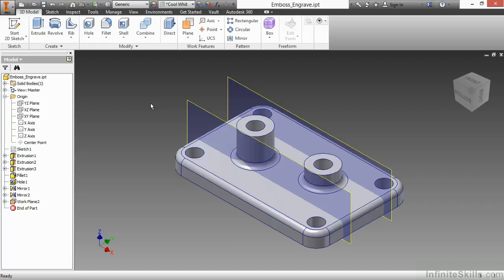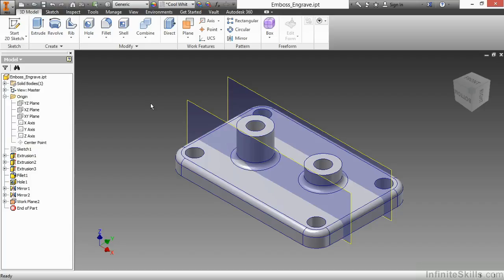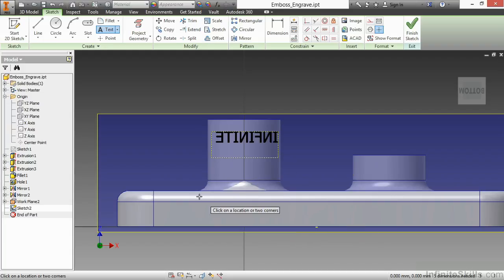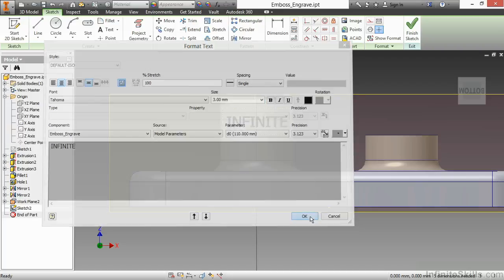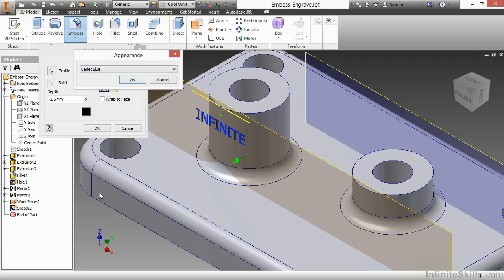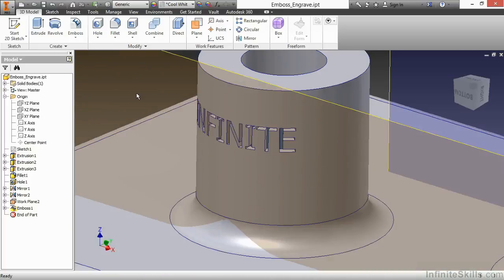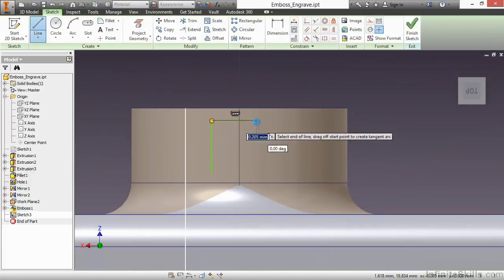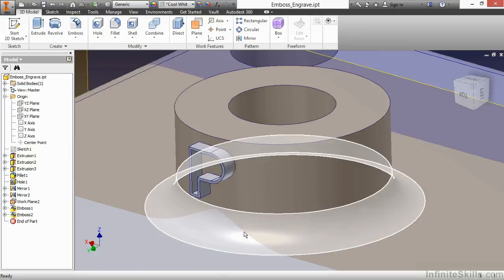0309 Emboss And Engrave